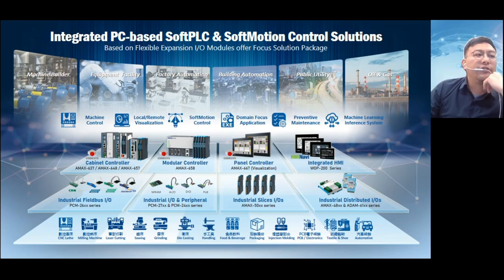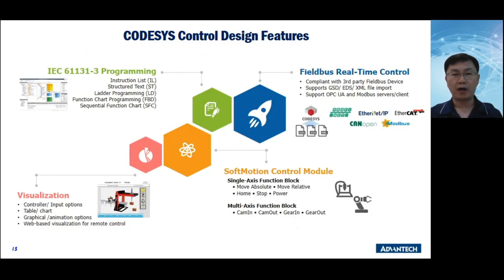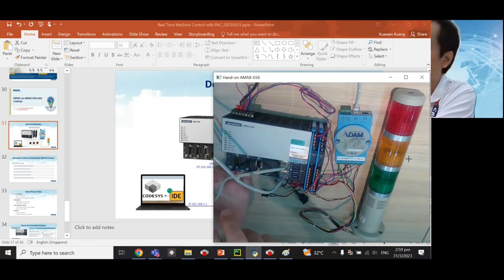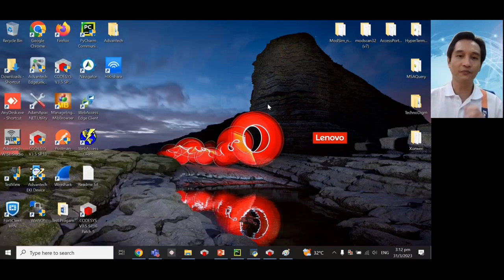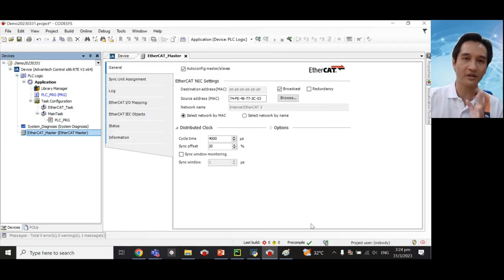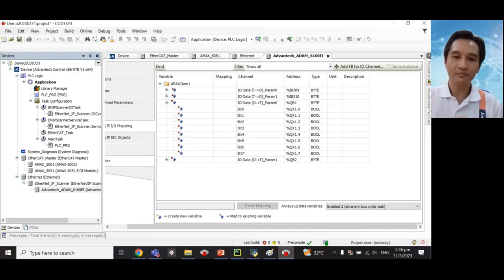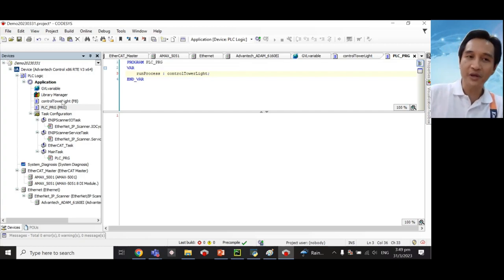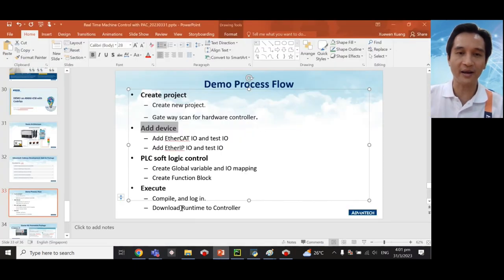[Advantech Webinar] Real-Time Machine Control with PC-Based Automation Solutions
[Advantech Webinar]
Real-Time Machine Control with PC-Based Automation Solutions

Get ready to learn about the future of automation and discover how you can take your operations to the next level.

As industries continue to embrace the era of Industry 4.0, the combination of PC-based control, motion control, and edge computing capabilities becomes increasingly important to achieve greater efficiency.

In this webinar, we will explore the features and benefits of the CODESYS-Ready Modular Controller and demonstrate how it can be implemented in various industrial applications.

0:00 Opening
0:47 Market Trends of Real-Time SoftLogic Edge Controller
6:08 Advantech Integrated PC-Based SoftPLC Solution
22:12 Live Demo of CODESYS Ready Modular Controller